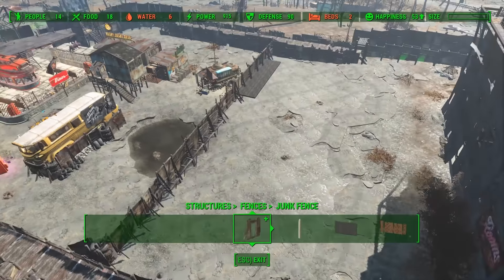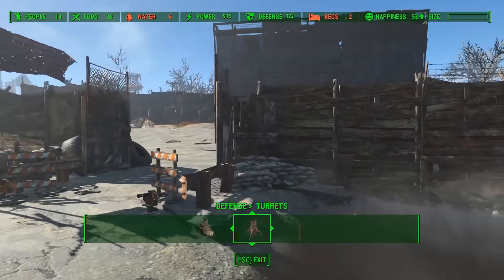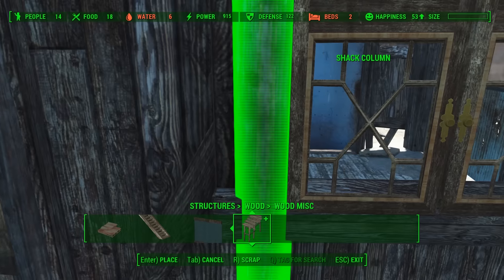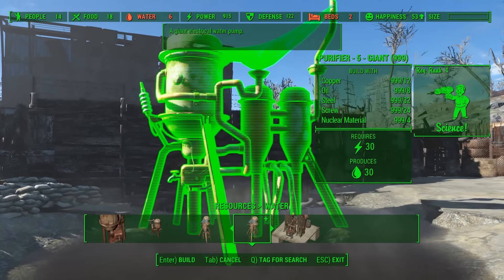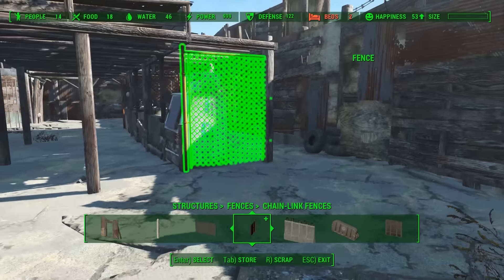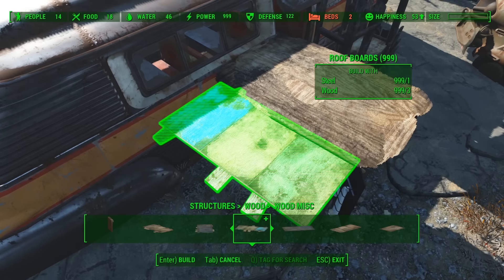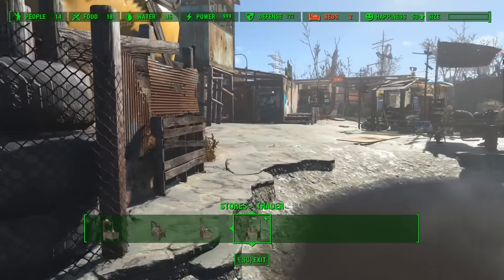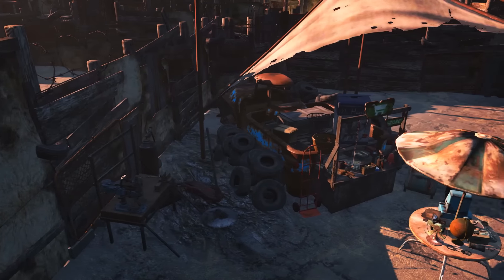FALLOUT 4 | Finishing Starlight Market! | Building With Mods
FALLOUT 4 Building With Mods:

Commands used:

+ GOD MODE: tgm

+ NO CLIP: tcl